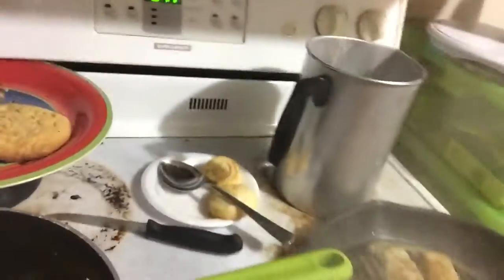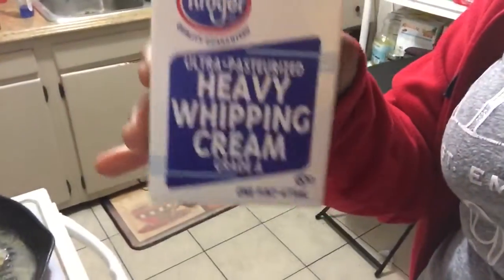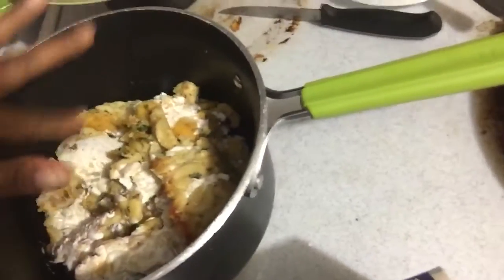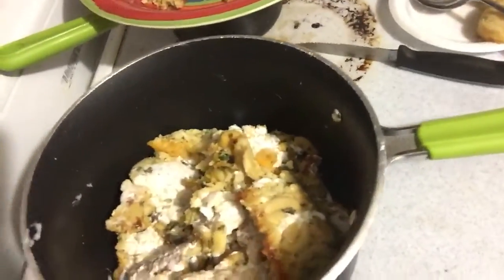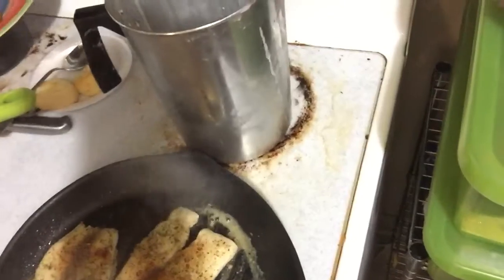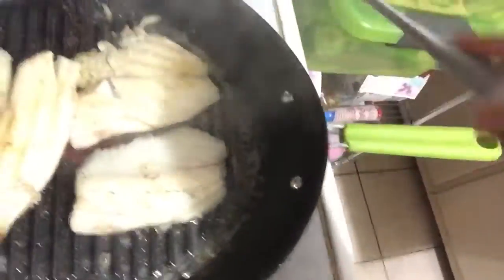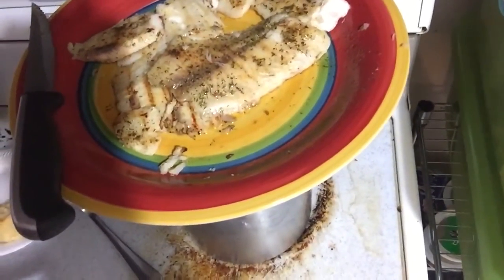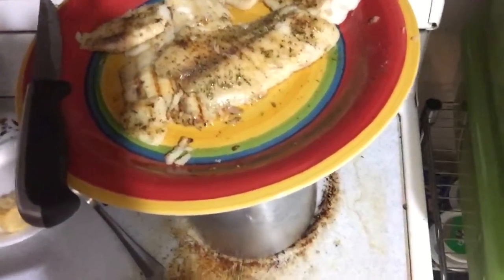Quick dinner option add new food to old food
Just a little video to show how I incorporate leftovers with new food. People don't like eating leftovers over and over again so you have to dress up he old food! via YouTube Capture